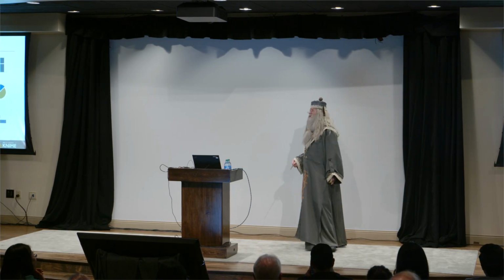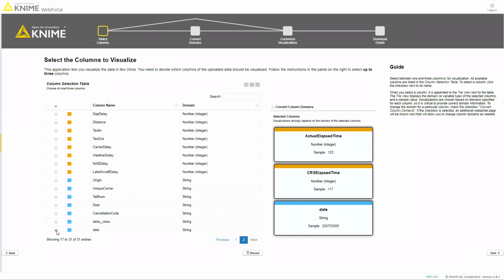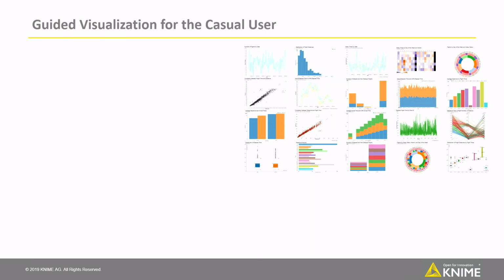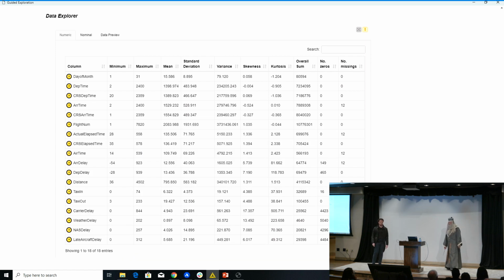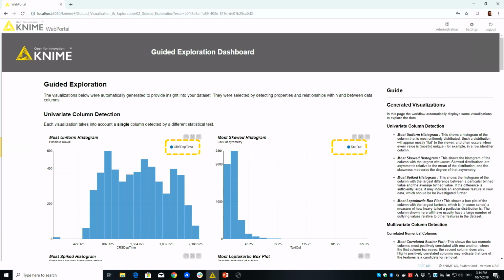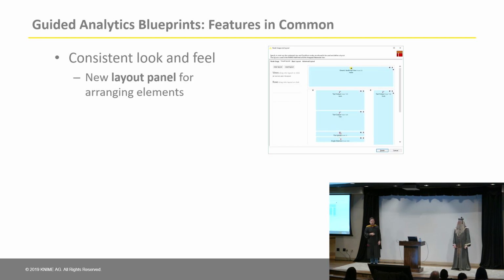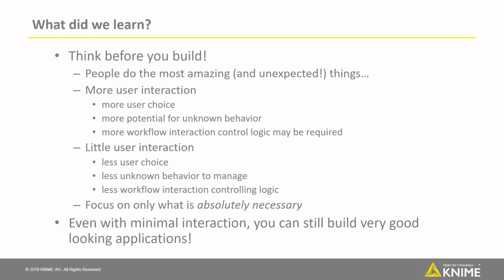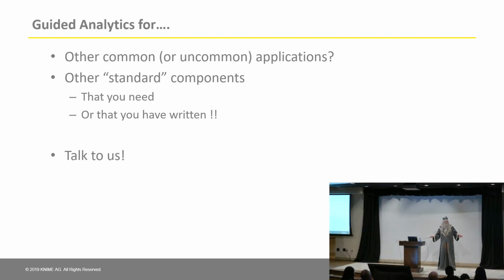Visualizing with Guided Analytics : for End Users and Experts - KNIME Fall Summit 2019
The KNIME Show: Visualizing with Guided Analytics, for End Users and Experts, updated for the Fall Summit 2019. Presented by Phil Winters, Maarit Widmann, Paolo Tamagnini and Scott Fincher.